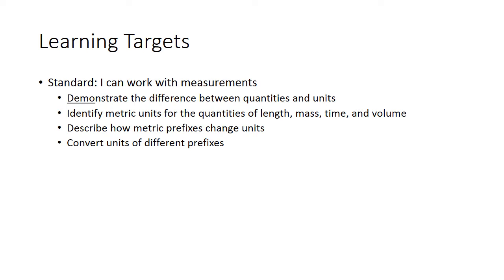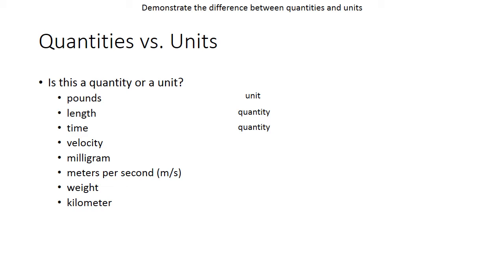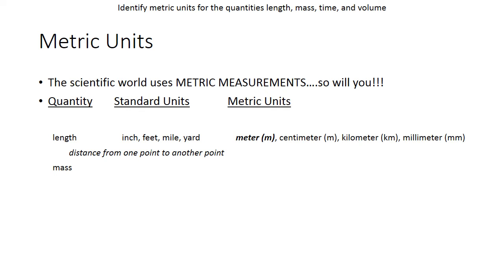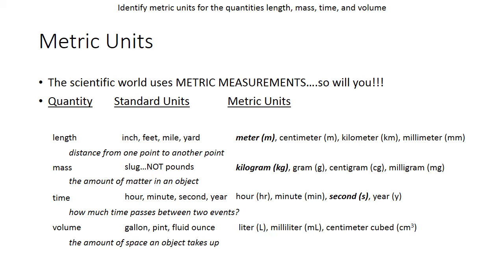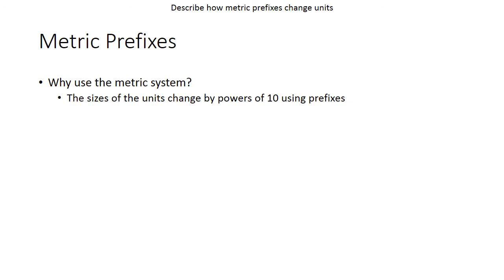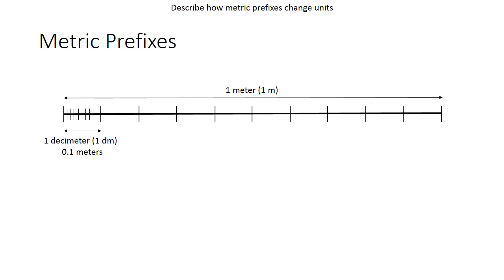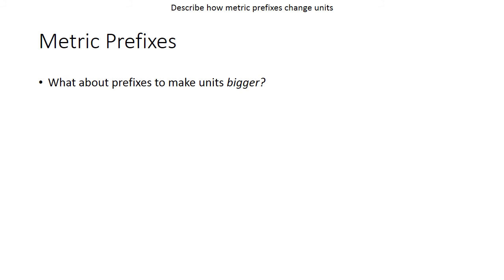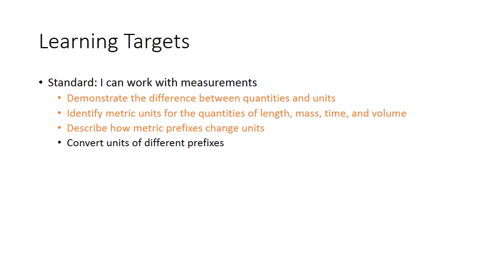9p tools video3 metric system and prefixes